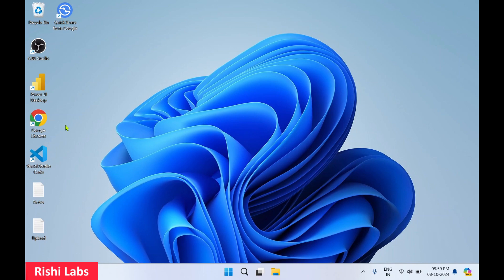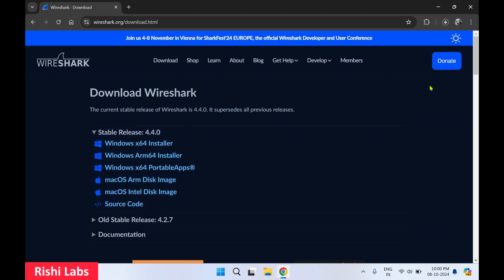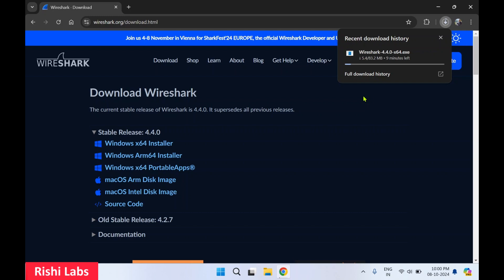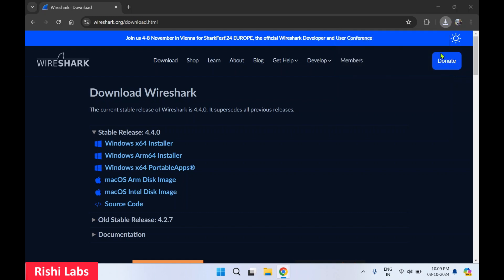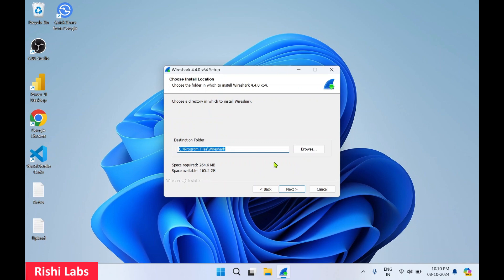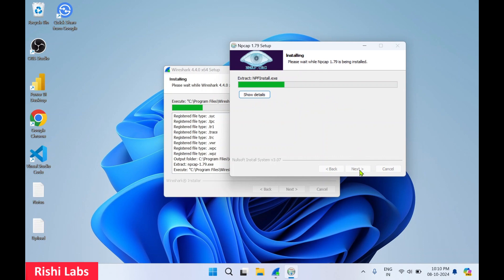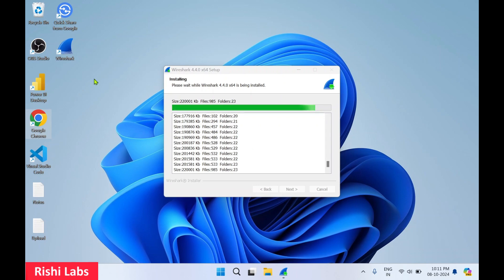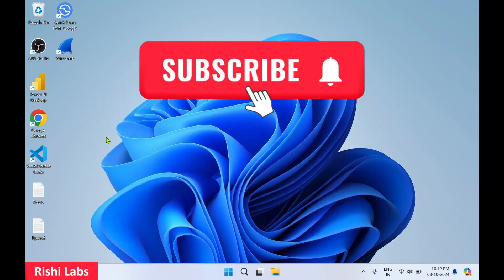How to install Wireshark on Windows 11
In this video I will guide you step by step installation process of Wireshark on Windows 11.